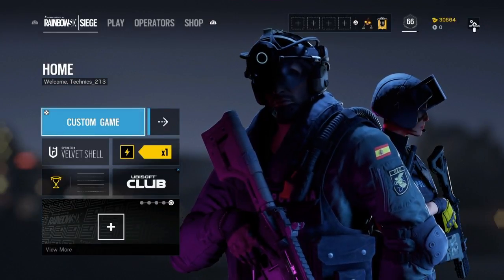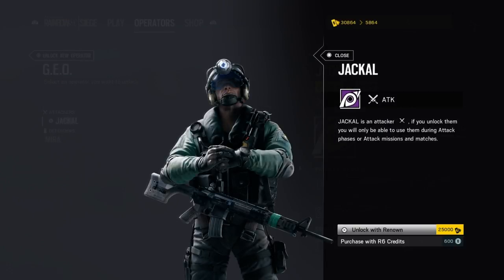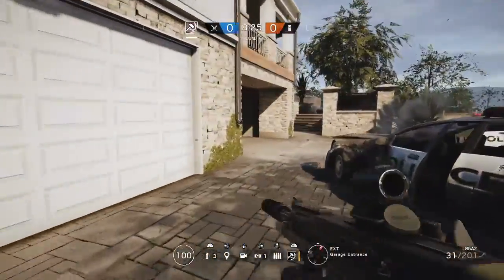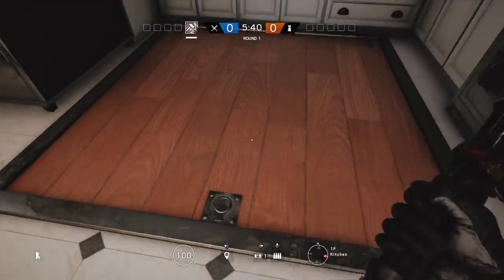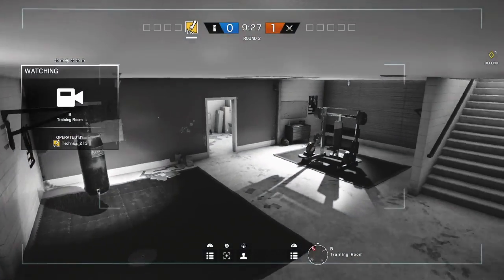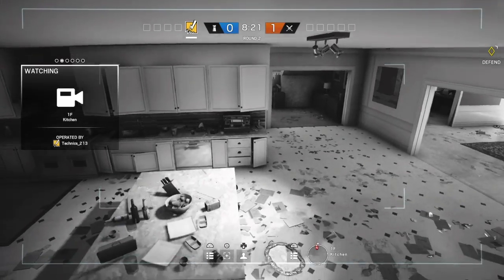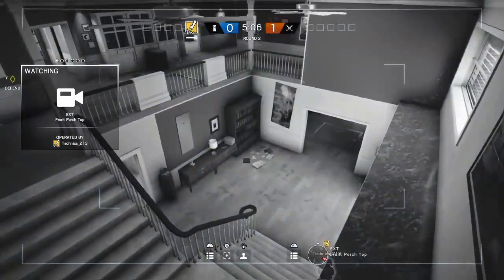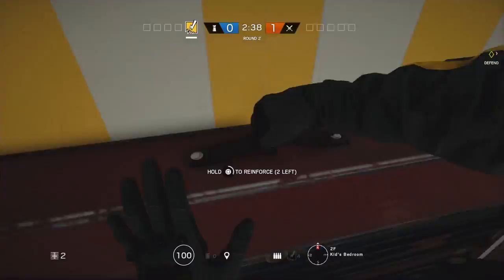Rainbow six siege Tips and Tricks #2 House